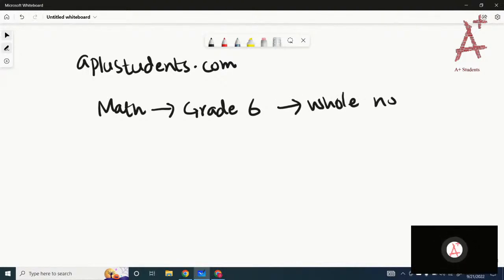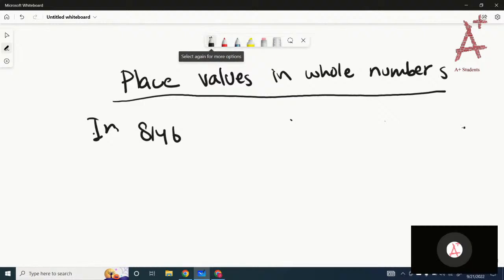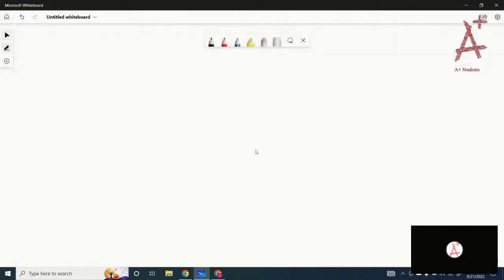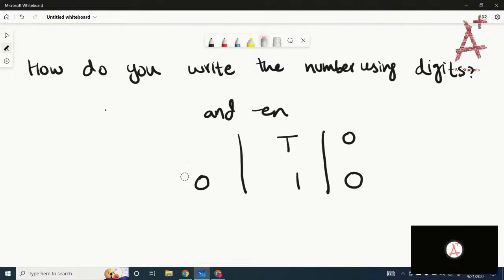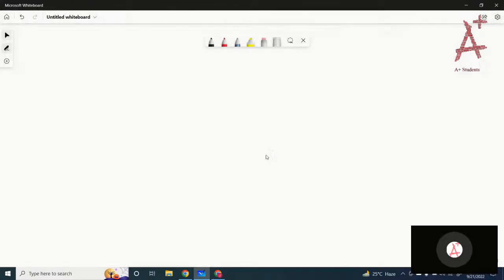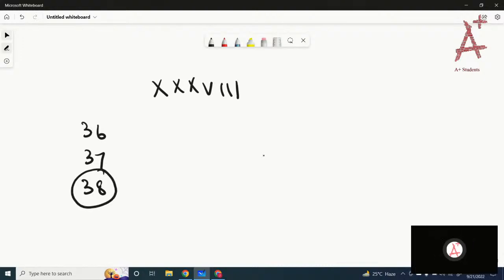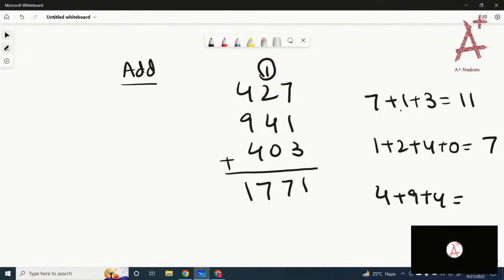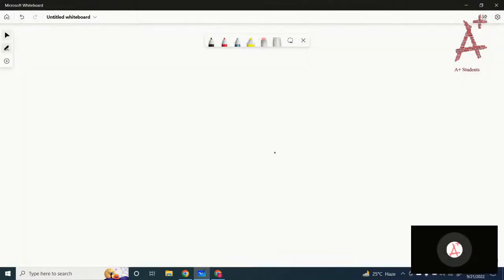Grade 6 - Place values in whole numbers, word name for numbers, Roman numerals and Add and subtr…